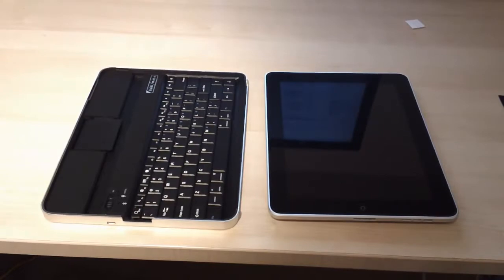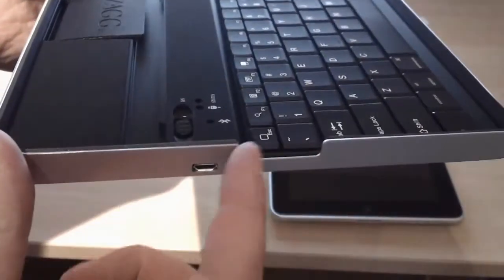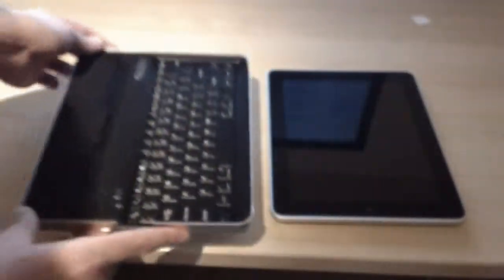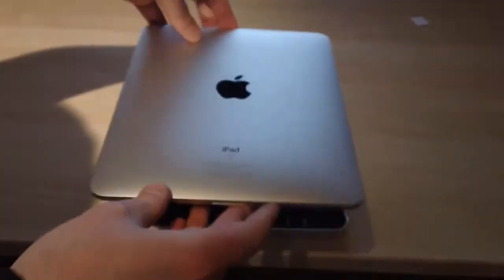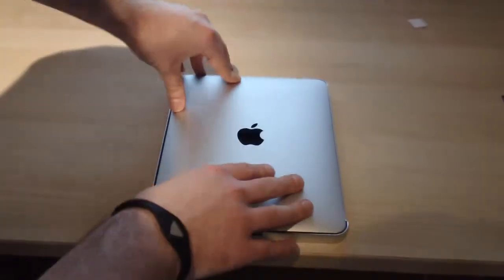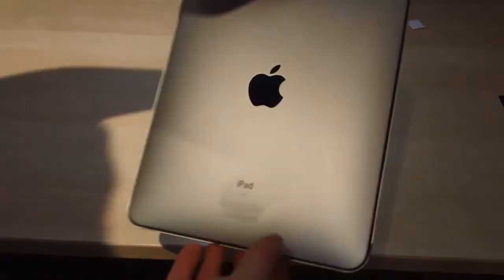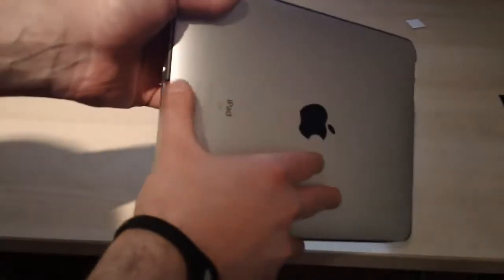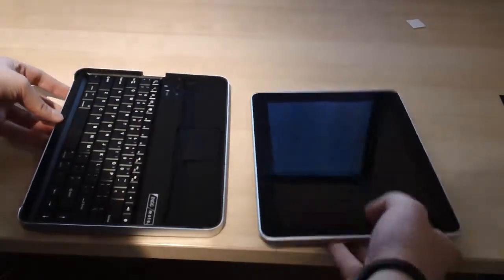UWHS - Fitting the iPad into the ZAGG mate with keyboard.mp4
Using Windows Home Server - Fitting the iPad into the ZAGG mate with keyboard